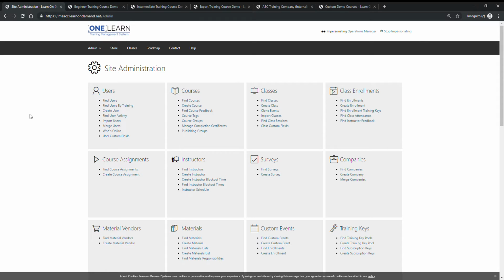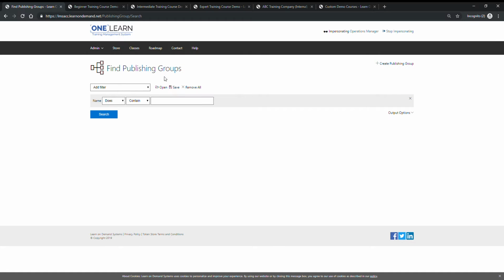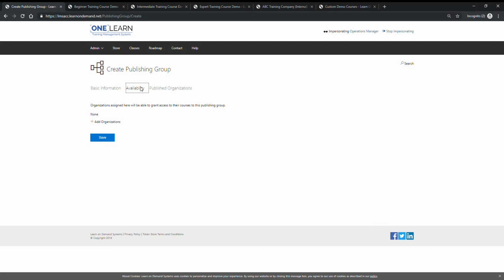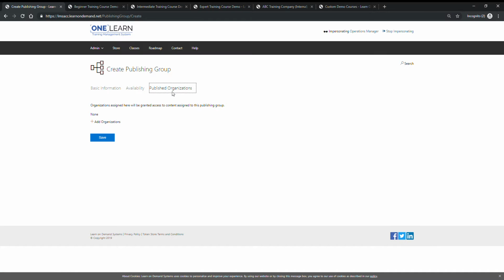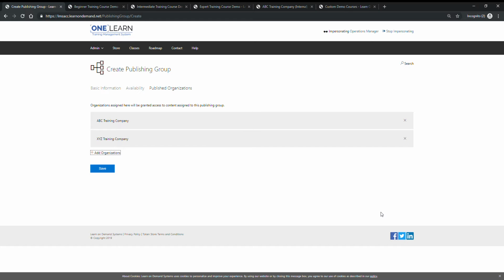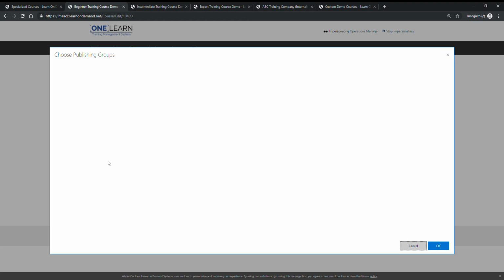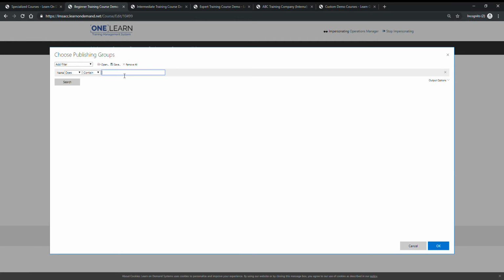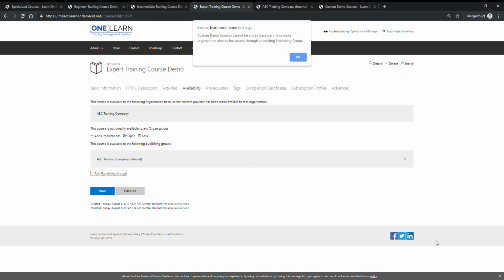[ARCHIVED] Publishing Groups Overview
Learn on Demand Systems empowers organizations to accelerate technology learning through hands-on experience and skills validation. A global leader in hands-on live learning, Learn on Demand Systems recognizes the challenges companies face to create and maintain engaging labs, workshops, courses and assessments that make technical concepts tangible across the globe. To address these challenges, they offer a suite of products and services to develop, manage and deliver effective hands-on training, assessments and validation.

For more information about Learn on Demand Systems and how we can help you,
 [Archived content]